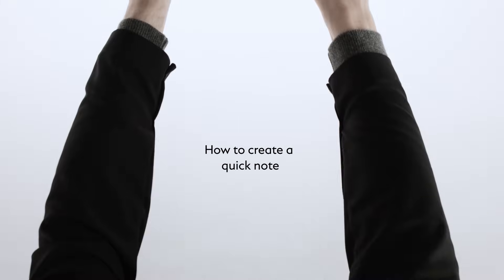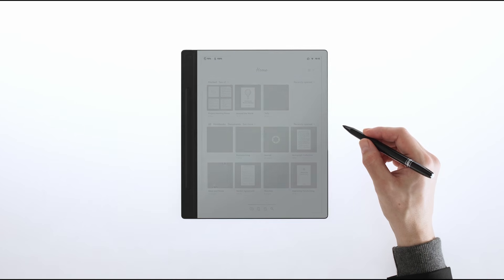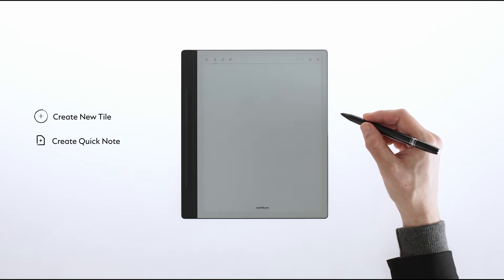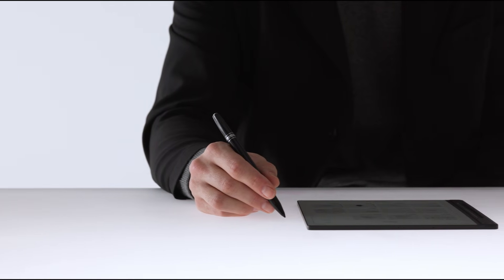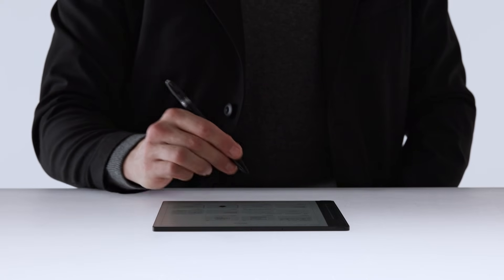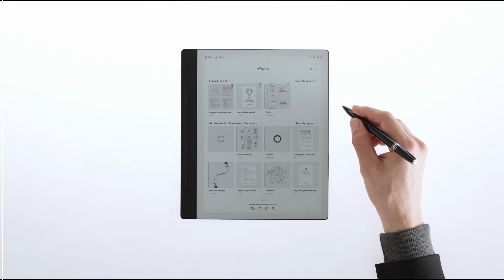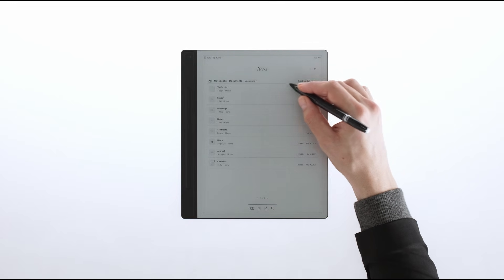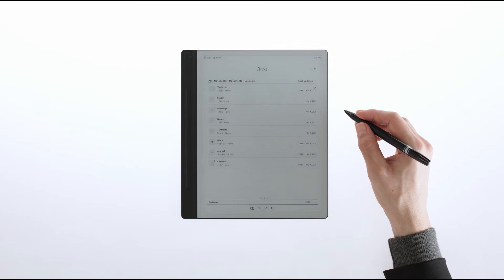Montblanc Digital Paper | How to create a quick note​​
In this Montblanc Digital Paper tutorial, you’ll discover three ways to create a quick note as well as how to rename and personalize it and even manage multiple at once.​